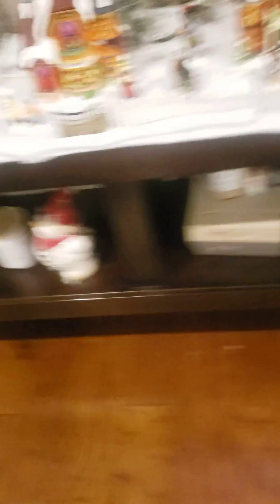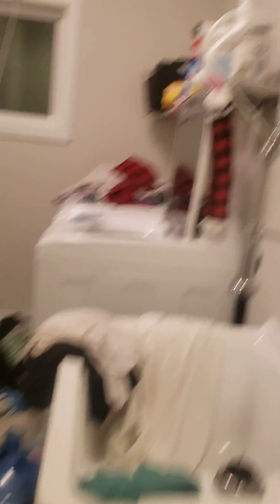December 11, 2022